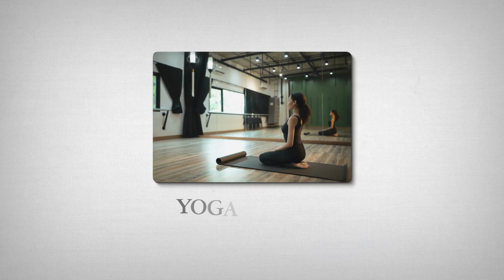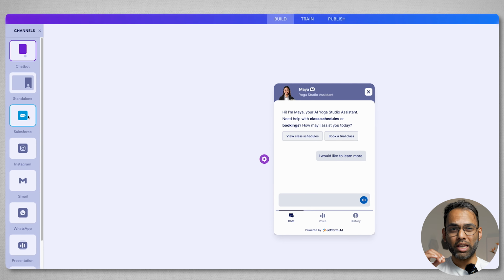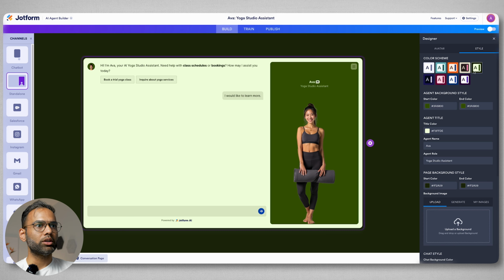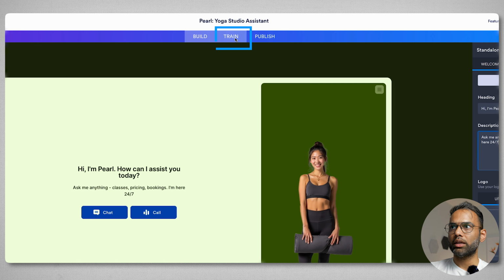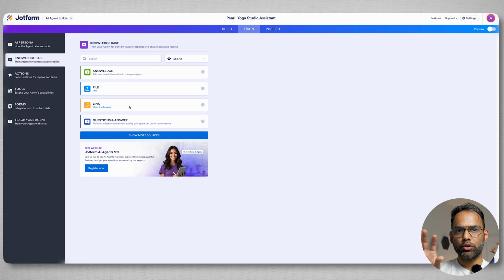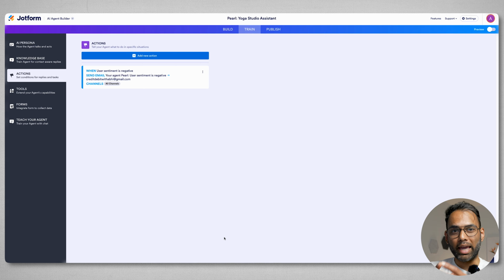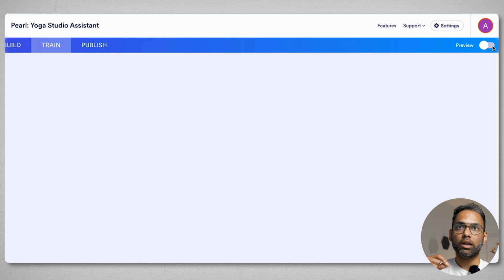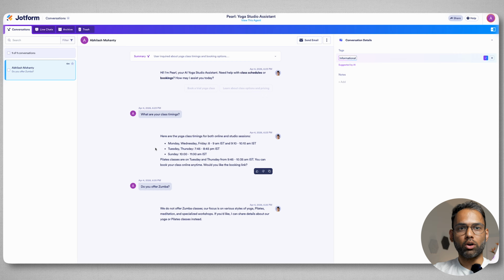Build An AI Chatbot In 10 Minutes (No Coding Needed)!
Stop thinking sophisticated AI chatbots cost a fortune. Every big brand from eBay to Wells Fargo uses these 24/7 assistants, and now you can build one too—in just 10 minutes, for free, and without writing a single line of code.

What's up everyone, Abhilash here. Today, we're doing something practical and interesting: building an AI chatbot from scratch using a free tool called JotForm AI Agents. No API keys, subscriptions, or developers needed.

This video walks you through every step to create a smart, non-hallucinating AI assistant for any business. We demonstrate it with a yoga studio, showing how the bot handles complex queries like pricing, class schedules, and booking requests really well.

Here’s what you’ll learn in this tutorial:

How to build a fully working AI chatbot for free in under 10 minutes.1
Training the bot using a Knowledge Base from website links and file uploads (like a pricing spreadsheet) to ensure 100% accurate, on-topic answers.1
Setting up Actions to flag emotional or negative conversations (e.g., sending you an email when "User Sentiment is Negative") so a human can step in when it matters most.
Integrating Google Calendar so your bot can literally book appointments, like trial classes, while you’re busy.
Designing your bot with a custom avatar, name ("Pearl"), and on-brand color scheme.
Publishing options: Share a direct link or embed it on your website (Wix, WordPress, Squarespace, Google Sites are all supported).
Think about how much time this saves—every FAQ is answered, every booking is handled, all automatically.

Tool Link: Get started with JotForm AI Agents (It's free to sign up!)

If this helped you, drop a comment and tell me what kind of chatbot YOU would build. If you want to see how to connect this to WhatsApp or automate it even further, let me know below!

Timestamps:
0:00 Introductions
0:38 Jotform AI to build agents
1:11 Getting started
2:19 Design
4:33 Training the agent
6:05 What if something goes wrong
7:12 Calendar integration
8:13 Preview the agent
9:05 Publishing the agent
9:32 Conclusion